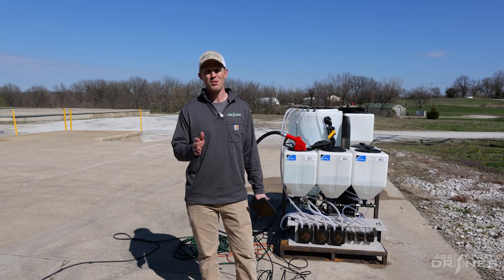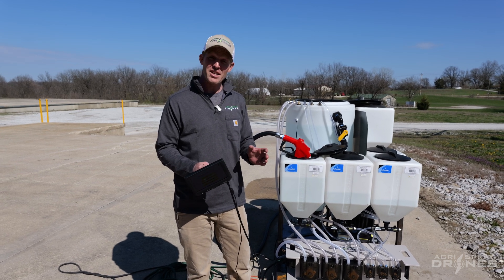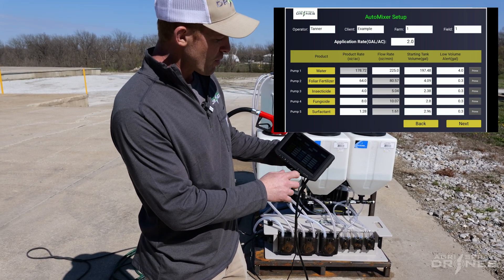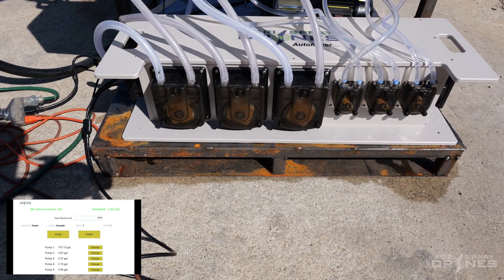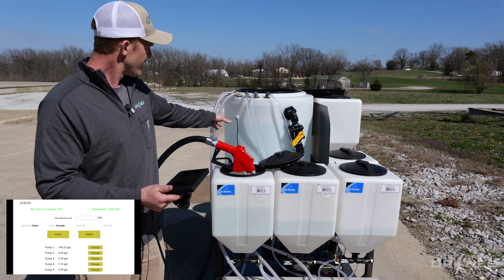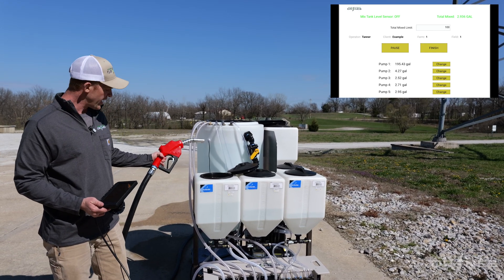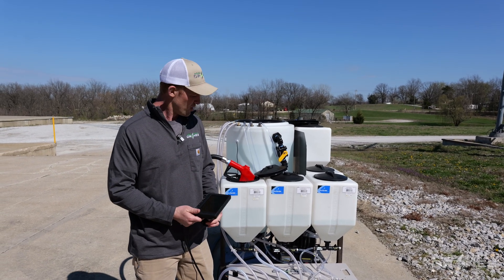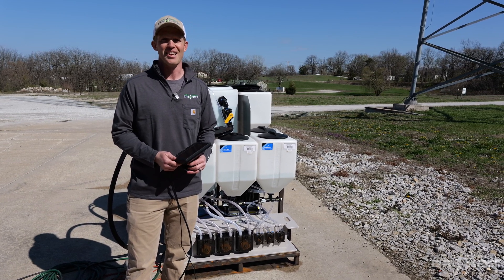The AutoMixer Is Here | Agri Spray Drones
Simplify batch chemical management with the AutoMixer. Designed for the field, by folks in the field, the AutoMixer from Agri Spray Drones automates chemical mixing by continuously blending products into a small batch tank. This saves time, accurately mixes product, and ensures weather delays don't leave you with hundreds of gallons of mixed product.